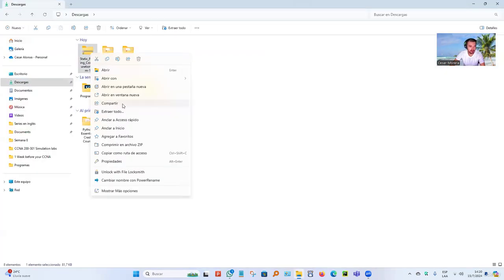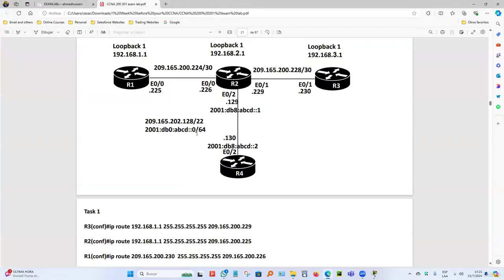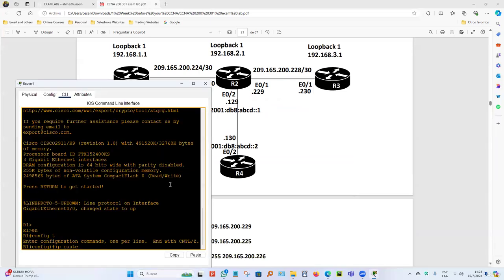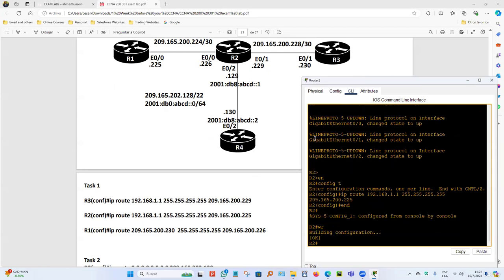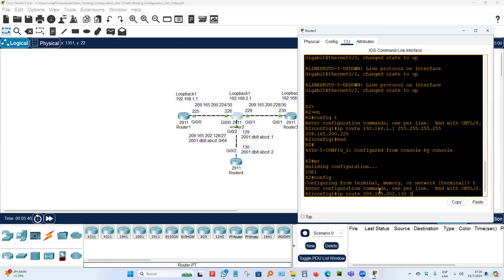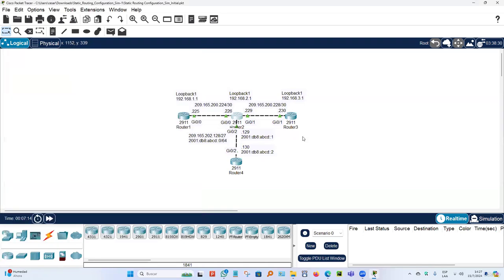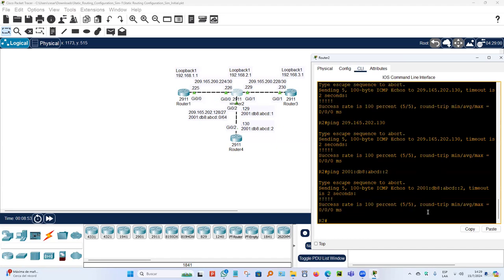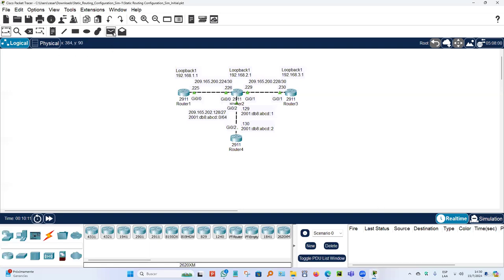12 Static Routing LAB 10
12 Static Routing LAB 10